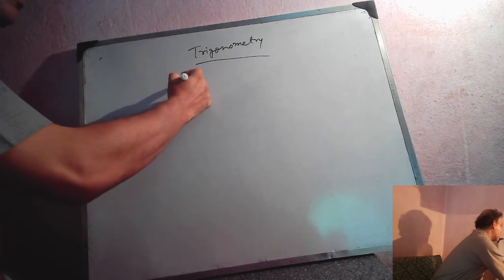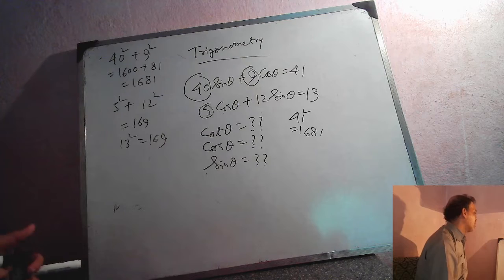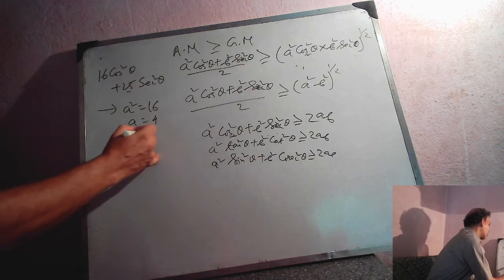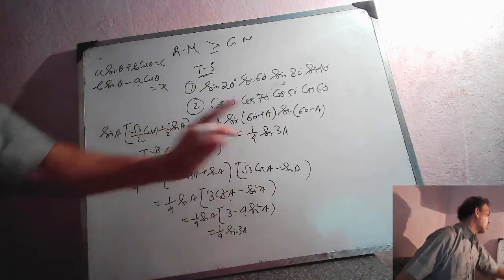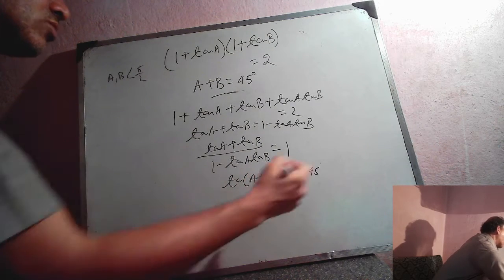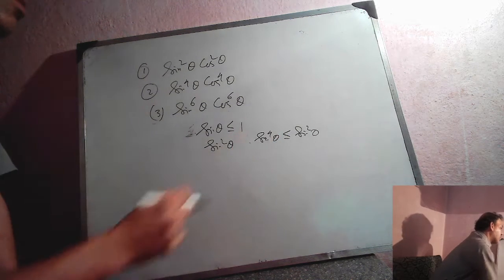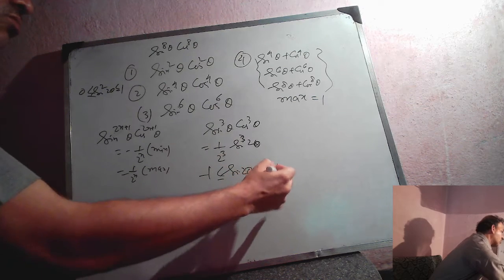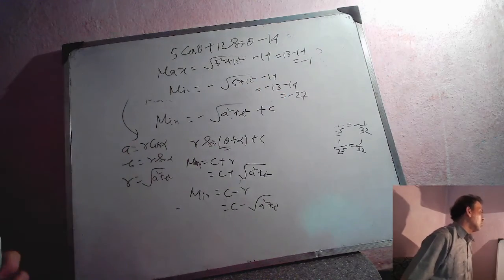Short tricks on Trigonometry lecture 1